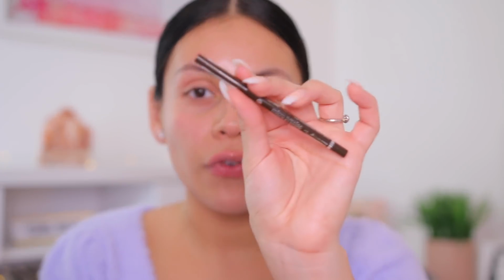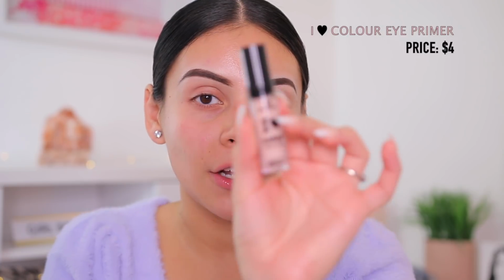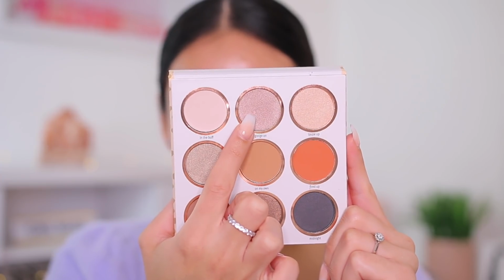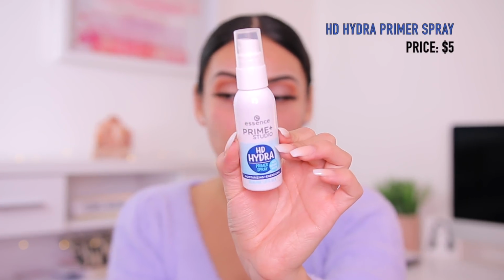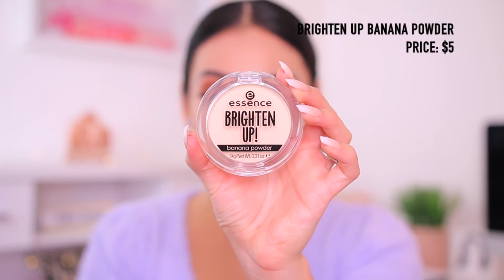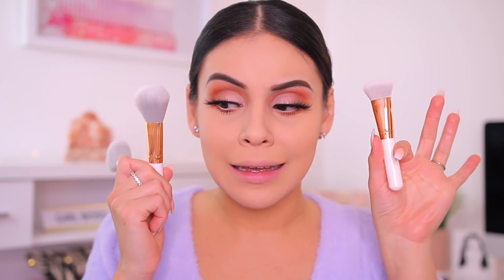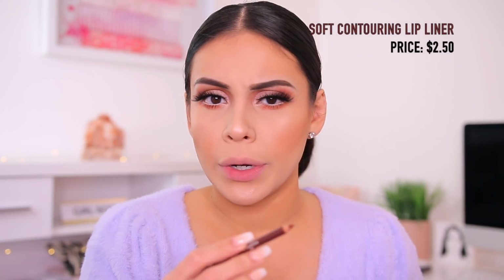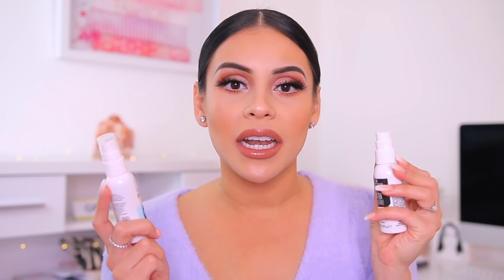FULL FACE USING ONLY ESSENCE | Hits & Misses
FULL FACE OF ESSENCE.. AFFORDABLE MAKEUP HITS + MISSES

FAVORITE PRODUCTS FROM ESSENCE
- Essence Eye Brow Gel | Brownie Brows
- Essence Silky Nude Eye Pencil
- Essence Lash Princess Mascara
- Essence Brighten Up Banana Powder
- Essence Satin Touch Blush | Satin Love
- Essence Pure Nude Highlighter | 10 Be My Highlight
- Essence This Is Nude Lipstick | Legendary
- Essence Wet Look Gloss | 01 Behind The Scenes
- Essence Bronzer Brush
- Essence Eye Blender Brush

BROWS

- Essence Micro Precise Brow Pencil
- Essence 4 in 1 Eyebrow Palette

EYES

- I Love Color Intensifying Eyeshadow Base
- Get This Look Rock Look Eyeshadow Palette
- Beautiful Eyeshadow Palette
- Essence Melted Chrome Eyeshadow | Ironic
- Essence Liquid Metallic Eyeshadow

FACE

- Essence HD Hydra Primer Spray
- Essence Glow Boosting+ Pore Minimizing Primer
- Essence Soft Touch Mousse Makeup | 40 Ivory
- Essence Camouflage Matte Concealer
- Covergirl Undercover Try Blend Concealer
- Essence All About Matt Fixing Compact Powder
- Essence Sun Club Large Bronzing Powder
- Essence You Better Work Setting Spray

LIPS

- Essence Soft Contour Lip Liner | Intoxicated
- LA Girl Perfect Precision Lip Liner | Cafe

WHAT I’M WEARING:

- Sweater / Forever 21
- Studs / Burlington

xoxo,

Jasmine ♡ | JuicyJas